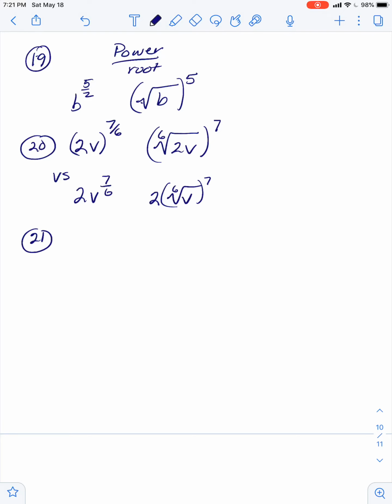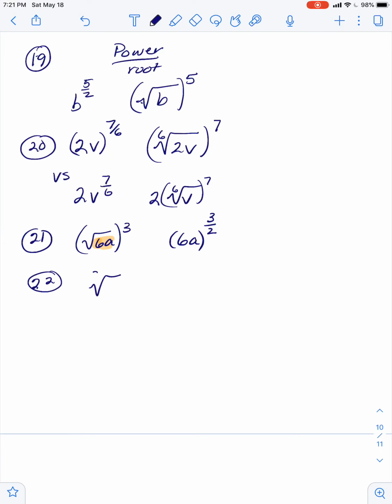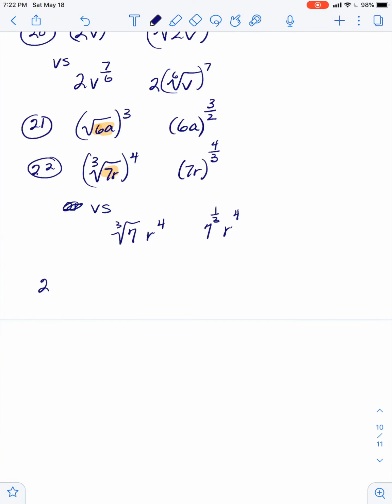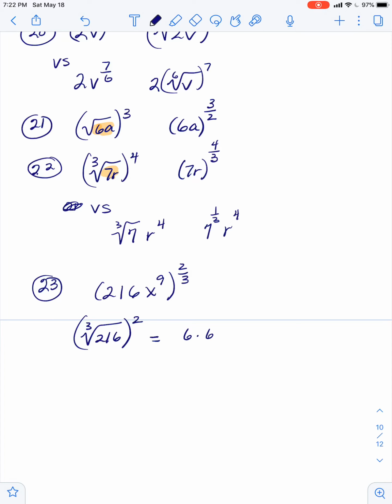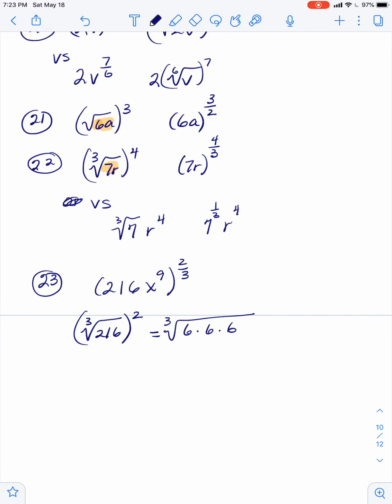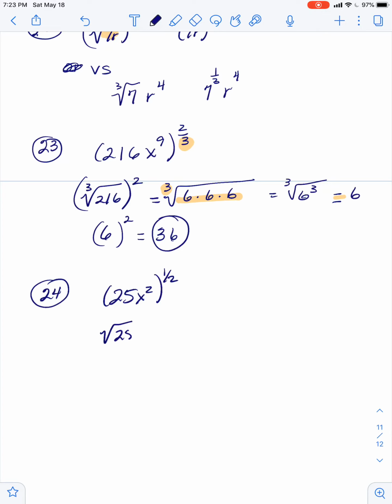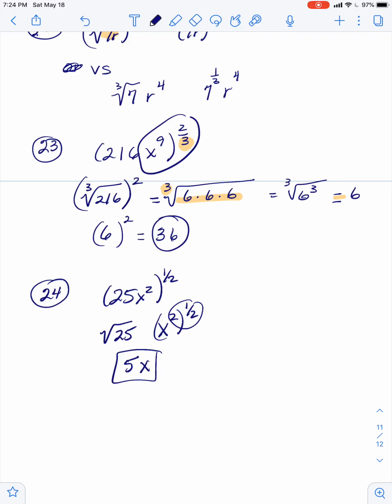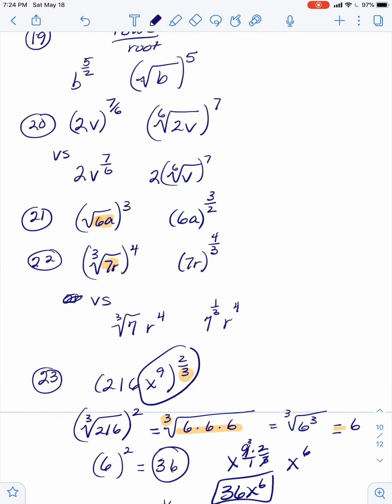Test Review 19-24